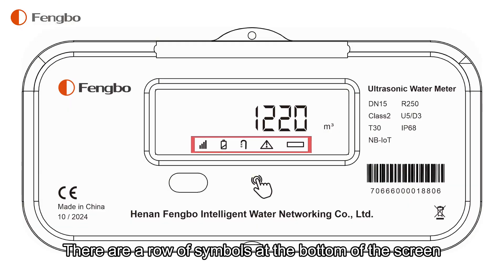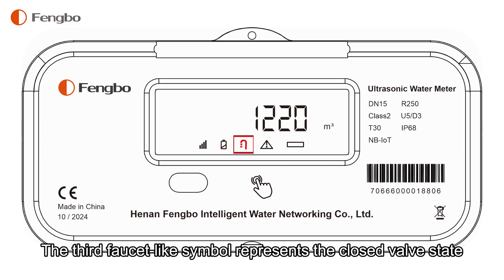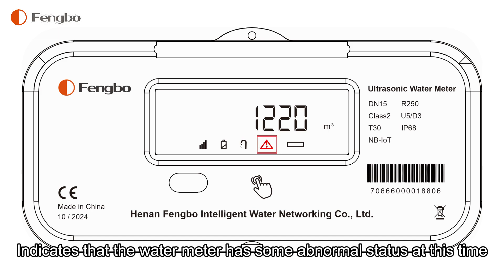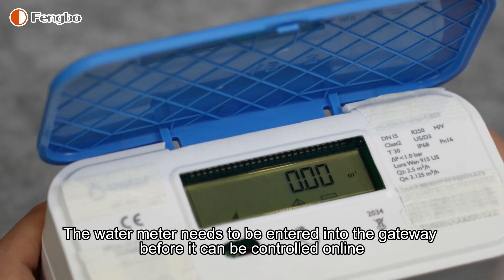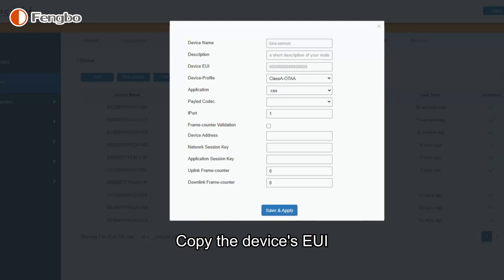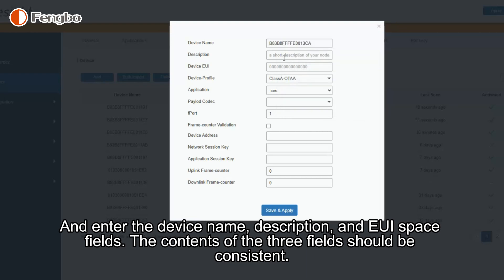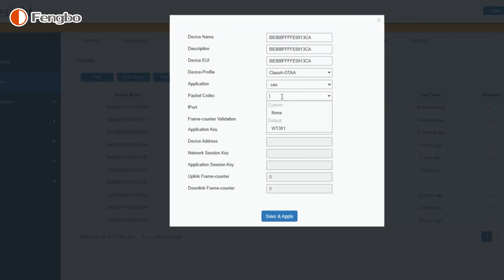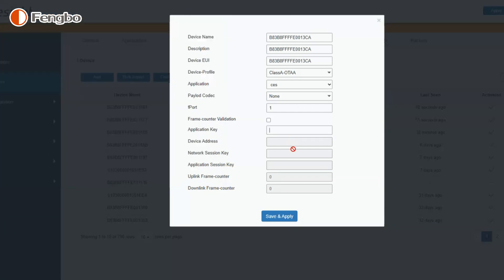Fengbo Ultrasonic Water Meter Instructions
00:04 1.Introduction of water meter screen icons
00:44 2.Water meter network connection operation instructions
01:47 3.Instructions for opening and closing the valve of the platform-controlled water meter
02:50 4.Water meter mode switching operation instructions
04:06 Quick operation tips